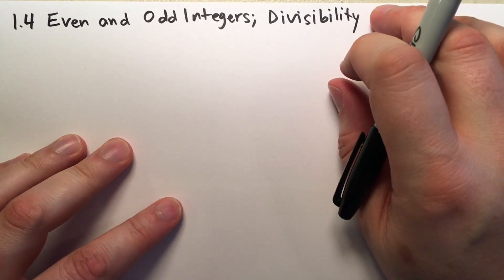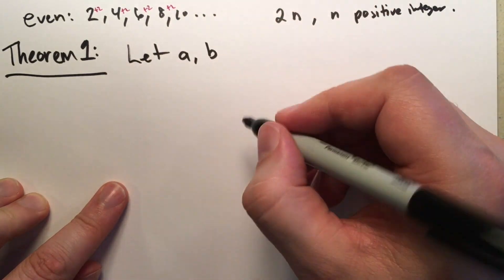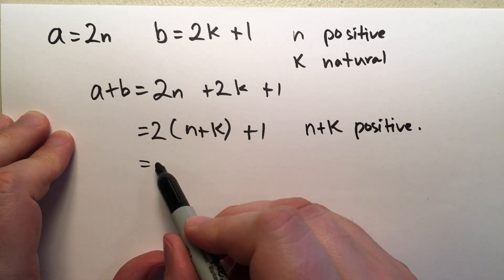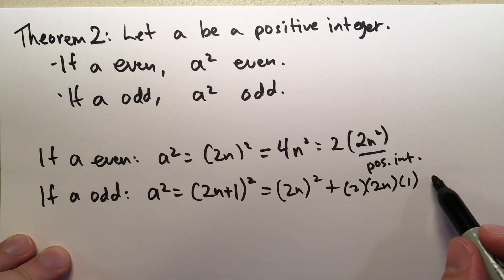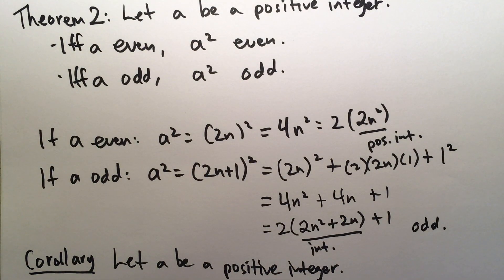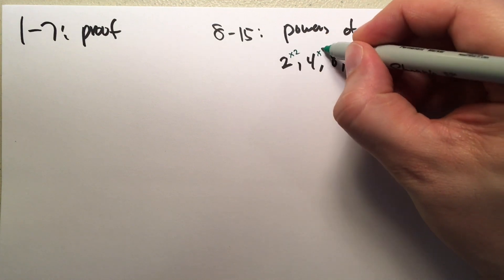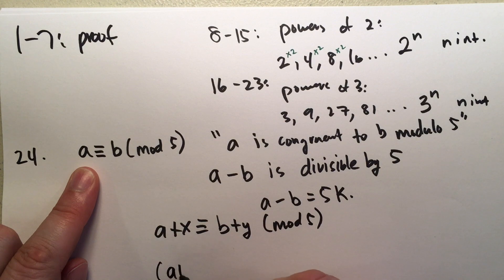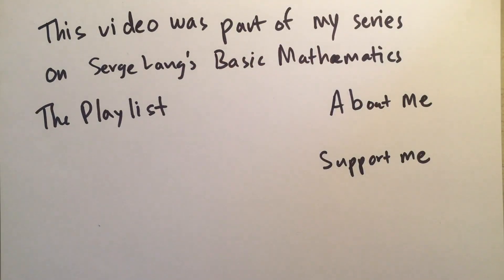1.4 Even and Odd Integers; Divisibility (Basic Mathematics)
Here we take a wild turn, examining even and odd numbers, and the property of divisibility. This is a bit of a detour, but it's going to help us build a solid foundation of logical thinking and proof building.